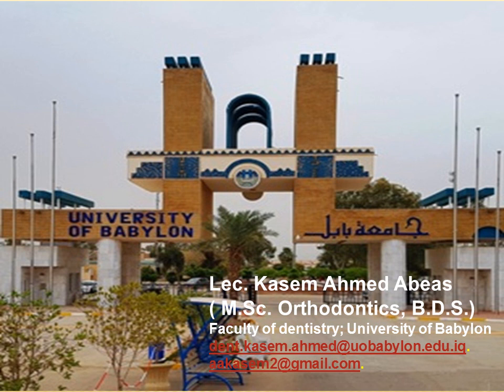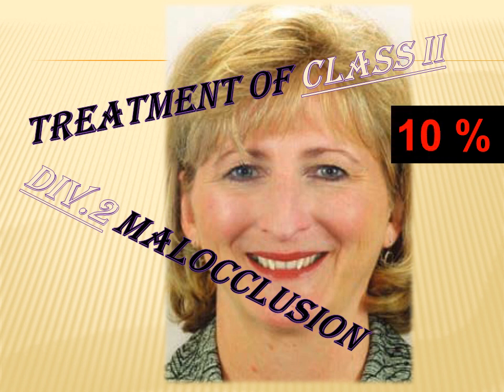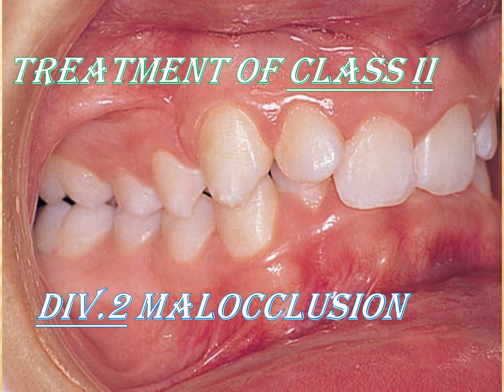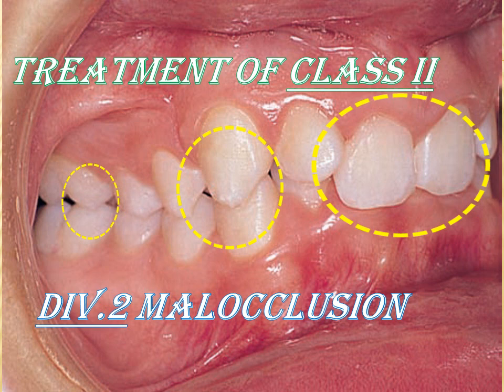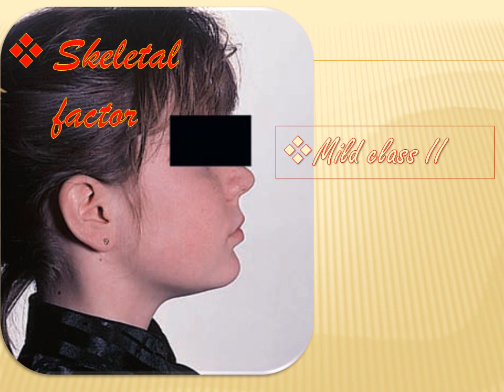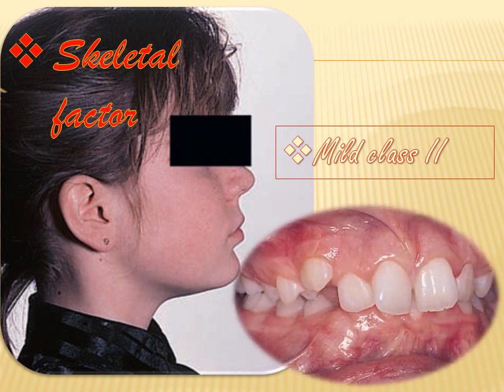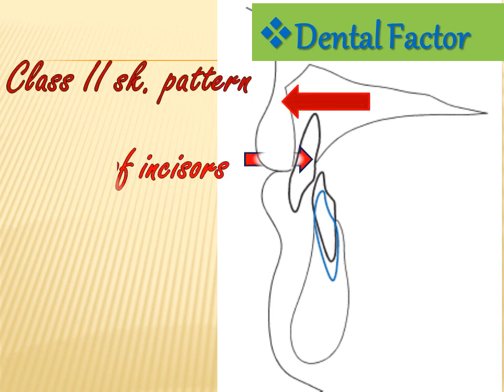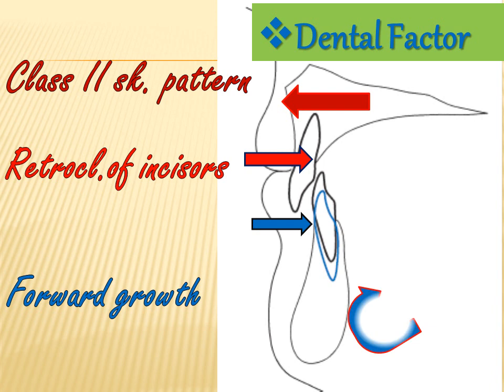class II2 etiology, dr.kasem ahmed, class II div2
class II div2 # treatment of class II div 2 malocclusion#dr.kasem ahmed# Malocclusion# aetiology#causes of class II2